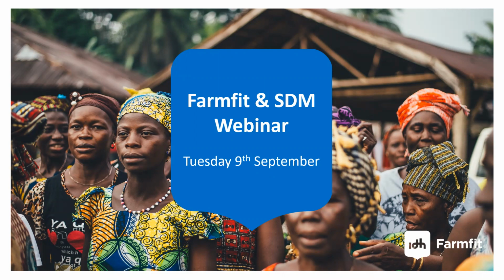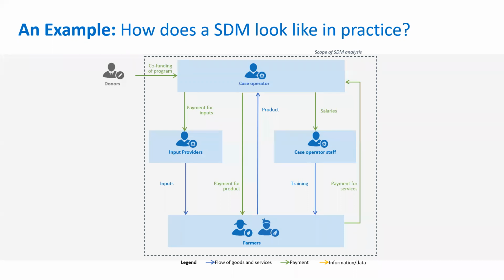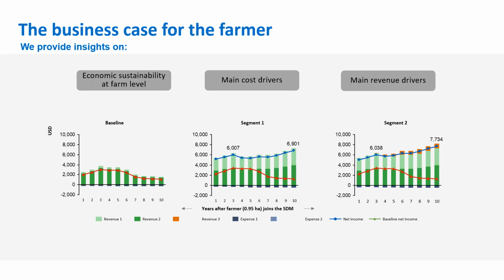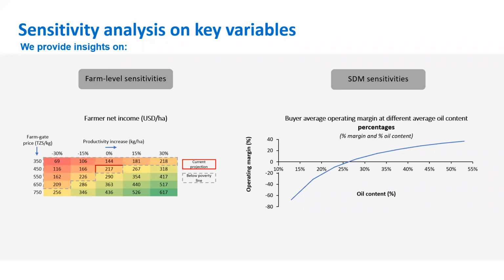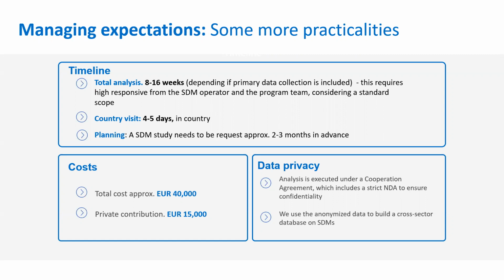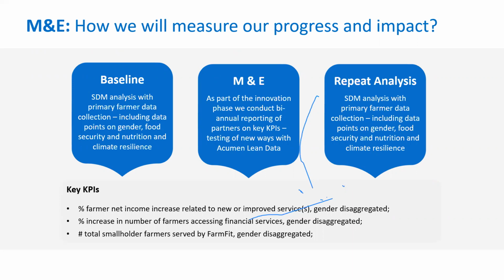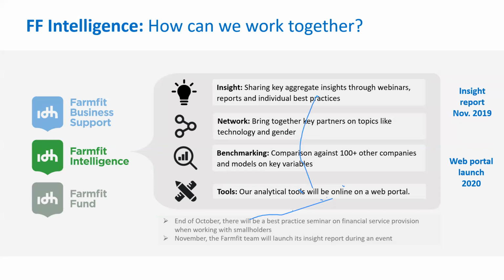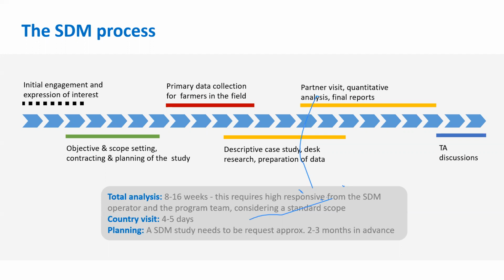190910 SDM webinar